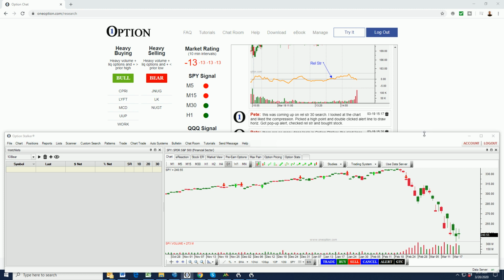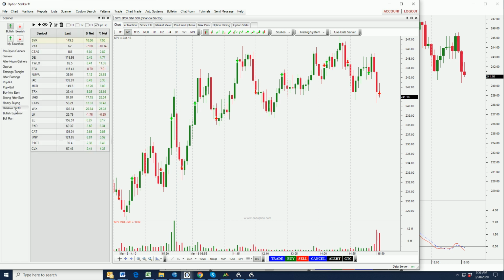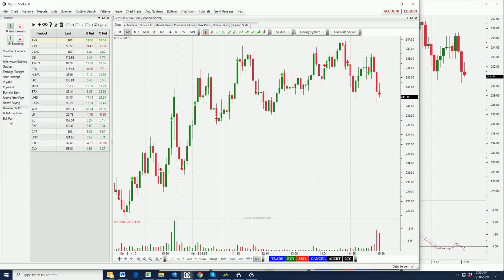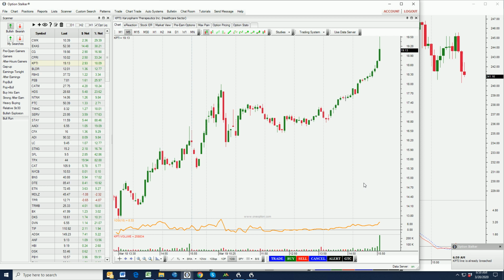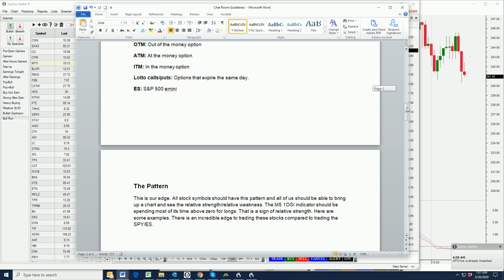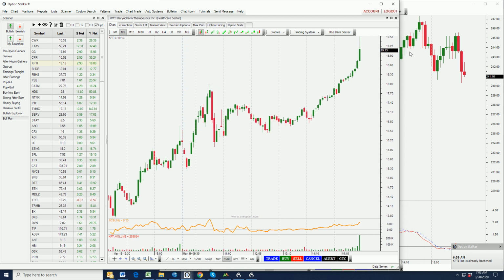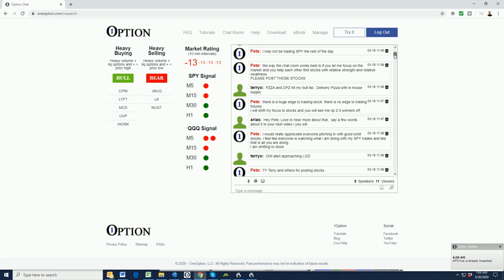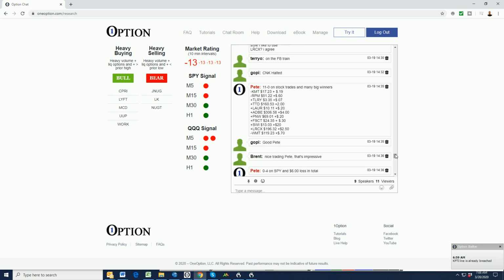Best Day Trading Chat Room In the World [Here's Why]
The best day trading chat room in the world would be laser focused on trades and there would be structure to every post. It would only have symbols that fit a particular pattern with a huge trading edge. The best day trading chat room would also require that entries and exits are posted for each trade and there would be a way to easily find stocks with this pattern. That's what we do. No small talk, just trades.